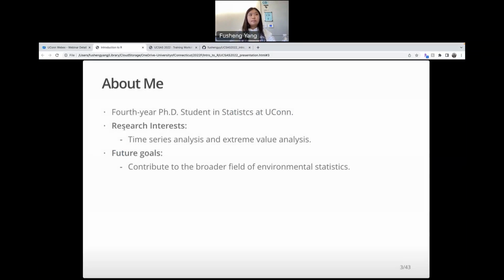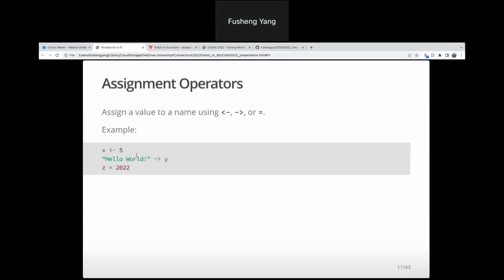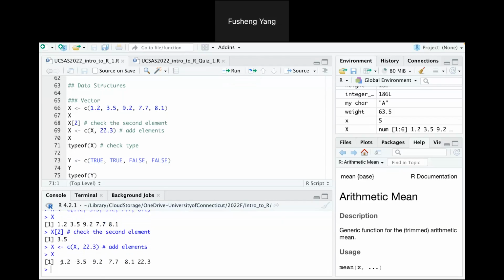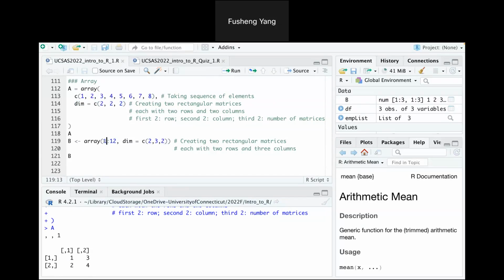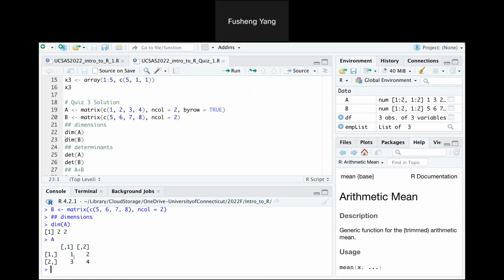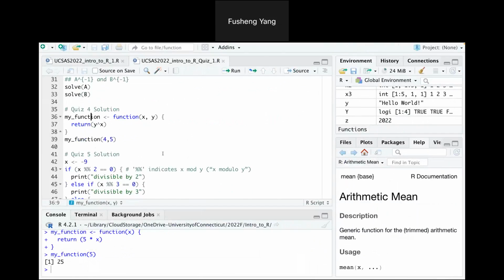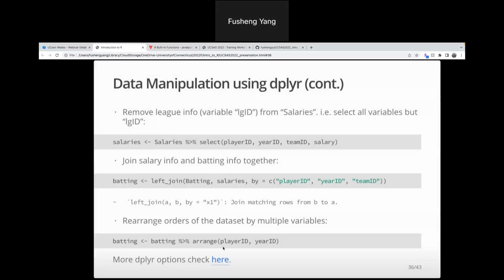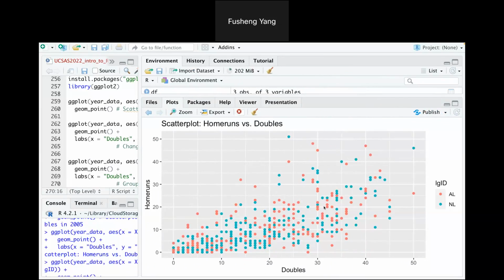Introduction to R: Fusheng Yang [2022 UConn Sports Analytics Symposium]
Outline
R is an open-source programming language for statistical computing and graphics. R offers a wide range of graphical and statistical tools, including time-series analysis, classification, clustering, and linear and nonlinear modeling. This workshop introduces R to those who have had little to no prior experience. Topics include: 1) an overview of basic R; 2) data structure of R; 3) data management of R; and 4) some useful package of R. A real-life sports dataset will be used to provide a better understanding of R.

Instructor
Fusheng Yang is a fourth-year Ph.D. student in Statistics at UConn. Her research interests include time series analysis and extreme value analysis. She is a research assistant at the Computational Climate Change Lab, UConn, working on detecting heatwaves in the past and predicting possible heatwave events in the future. She is also a teaching assistant for various undergraduate statistics courses at the Department of Statistics.

Prerequisites
A laptop with R/RStudio installed; previous experience using R is NOT required; basic programming knowledge would be helpful but NOT required.

About UCSAS:
While there are many well established sports analytics conferences, they are often not accessible to students due to technical level, cost, or space limitations. UConn, recognized nationally for its teams in sports such as basketball, baseball, and hockey, among others, hosts the UConn Sports Analytics Symposium (UCSAS), which will focus specifically on undergraduate and graduate students who are interested in sports analytics. UCSAS, started in 2019 and organized by the Statistical Data Science Lab at UConn, aims to: